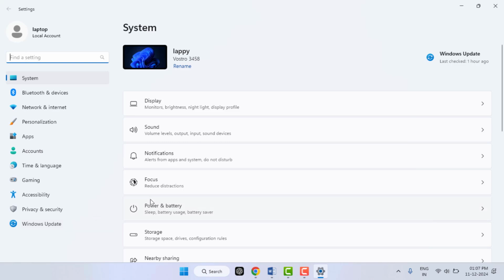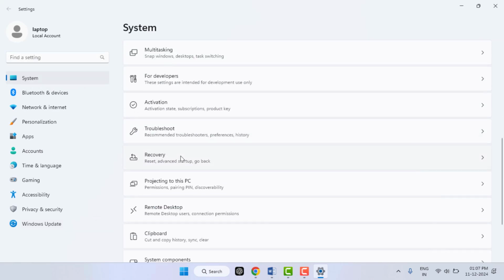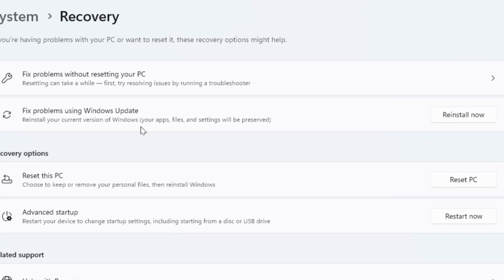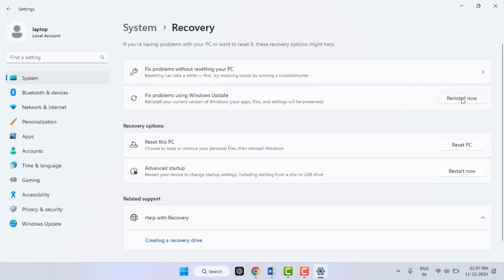How to Reinstall Windows 11 Update | Fix Issue After Recent Update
How to Reinstall Windows Update & Fix Problem if you’re Facing Issue After Updating

How To Reinstall A Windows 11 Update & Fix Issues That May Occur After Updating With This Easy Guide If You're Facing Problems Like Slow Performance, Crashes, Or Errors After A Recent Update, This Step-By-Step Tutorial Will Show You How To Restore Your System To A Stable State And Resolve Common Update-Related Issues Follow Along To Get Your Windows 11 Running Smoothly Again.